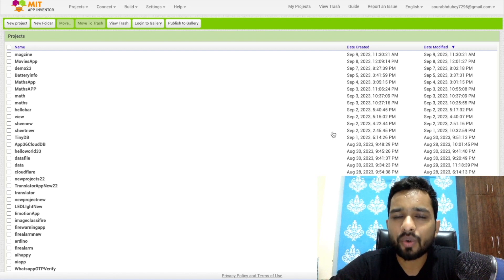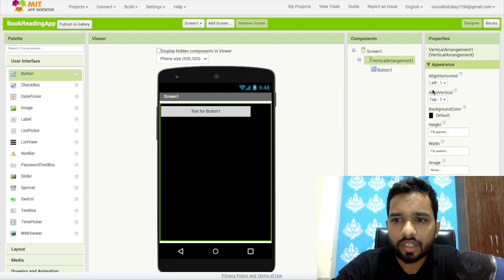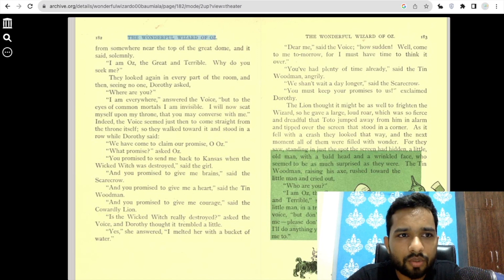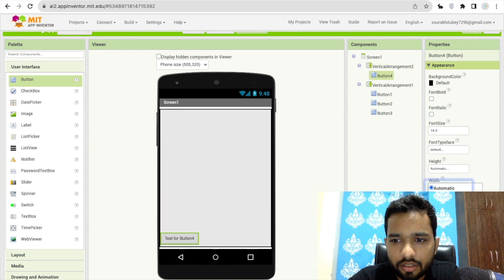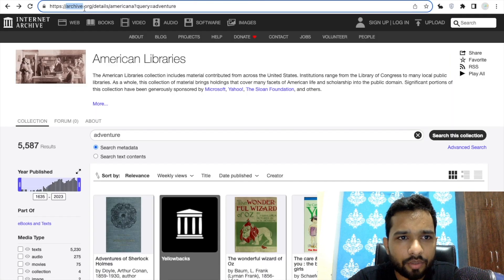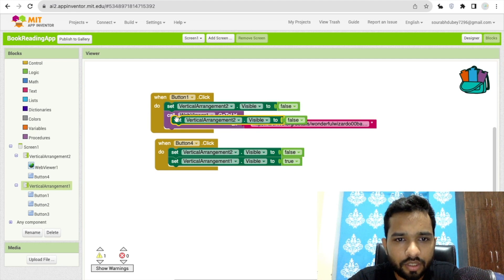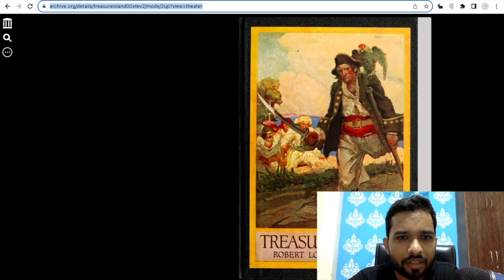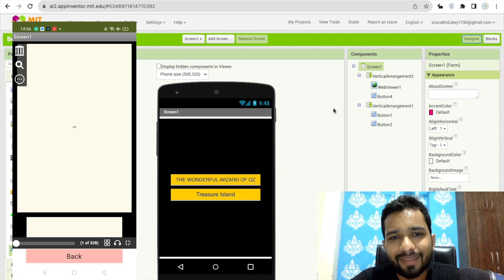How to create a book reading app in Mit app inventor 2 Step by Step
Whether you're an avid bookworm or a casual reader, this book reading app is designed with you in mind. Through this channel, we dive into the world of books and technology. If you're a book lover or tech enthusiast, you're in the right place. I'm your host Sourabh, and I'm passionate about bringing the joy of reading to the digital age.
Discover the perfect blend of literature and technology right here. I'm your guide through the world of books, and I'm thrilled to introduce you to our revolutionary book reading app powered by MIT App Inventor2. Dive into the immersive world of literature with the ultimate PDF book reader designed for bookworms on the go! With our app, you can access a vast library of your favorite books in PDF format, unlocking the power of reading at your fingertips.